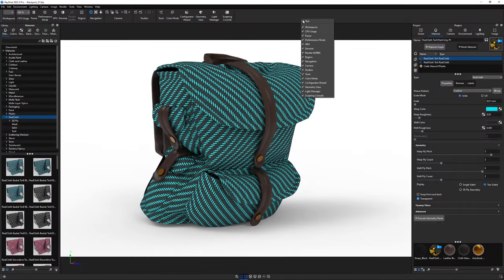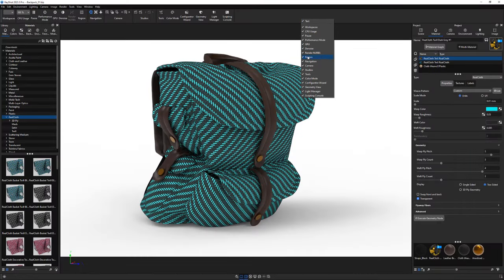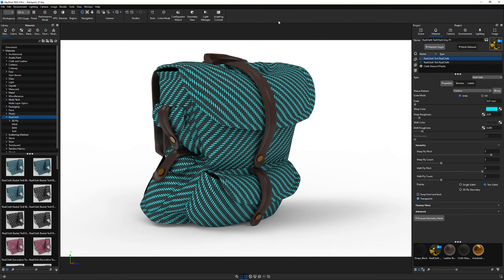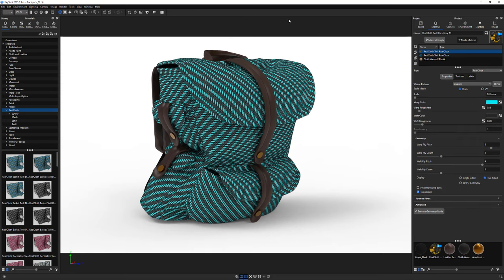KeyShot | Customize Ribbon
This video takes a quick look customizing the Ribbon in KeyShot.